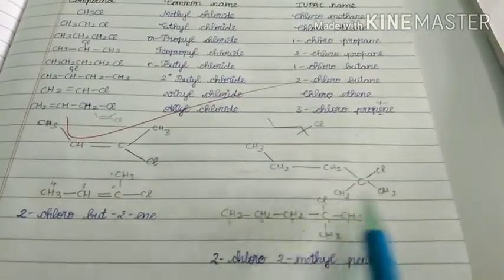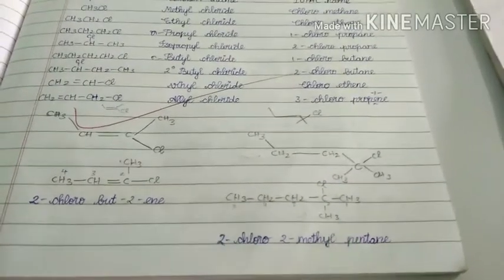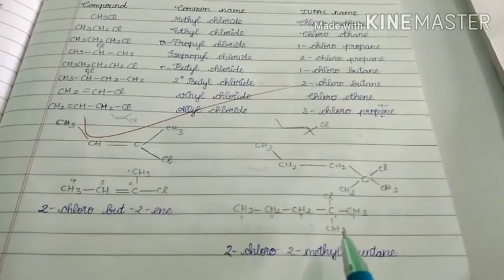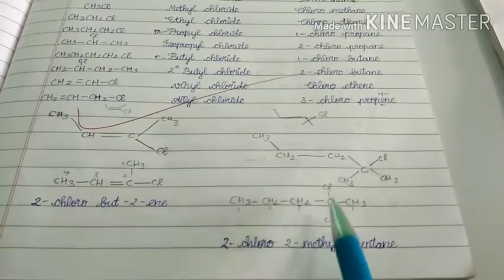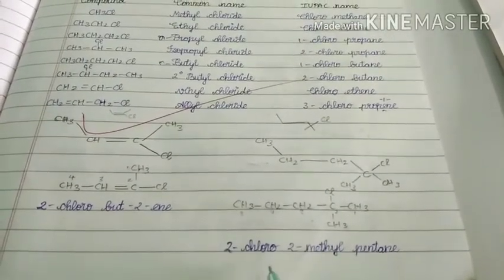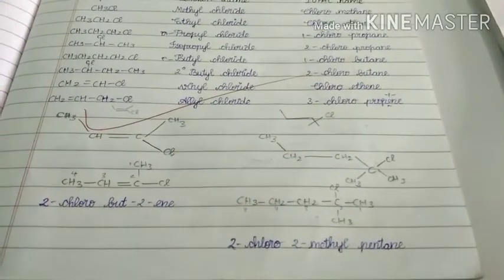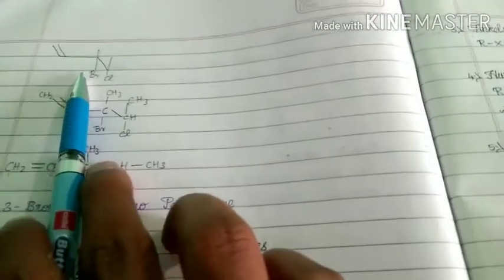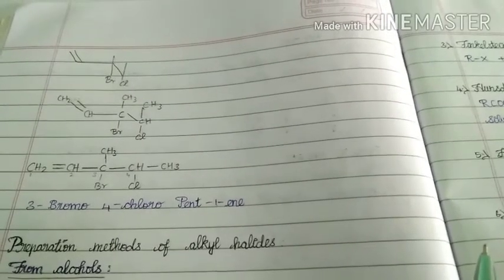Class 12 Chemistry- Alkyl haildes and Aryl halides part -2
Nomen clature of alkyl halides